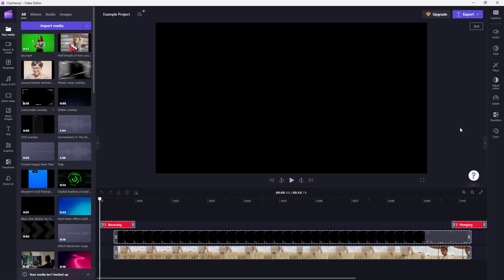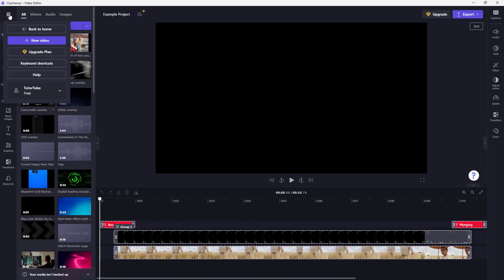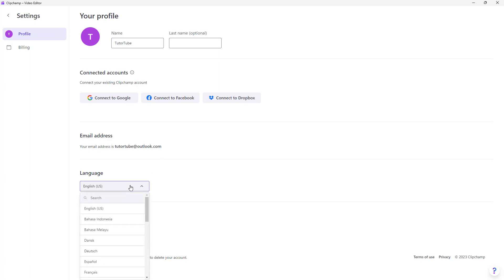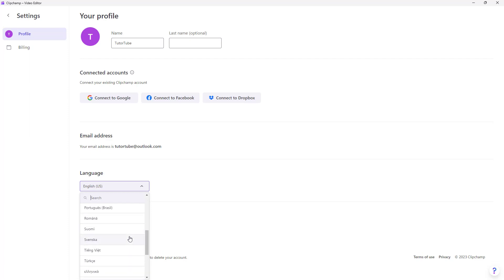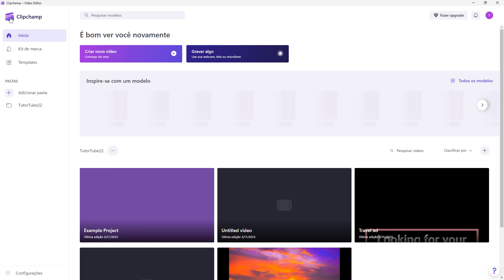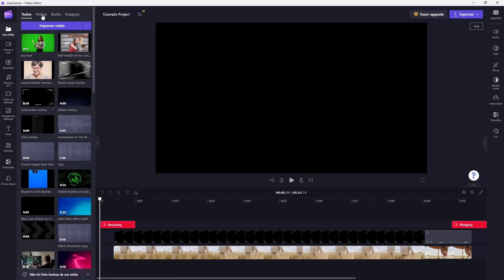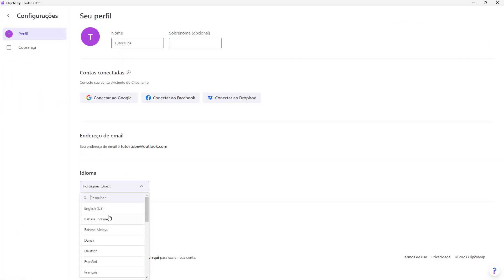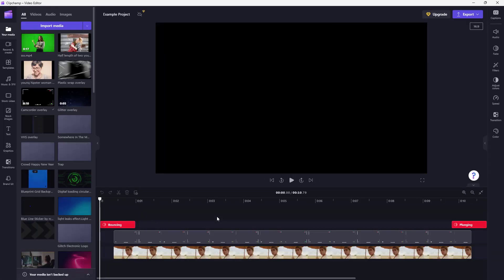Clipchamp Tutorial - Lesson 50 - Changing Language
In this tutorial, we will be discussing about Changing Language in Clipchamp